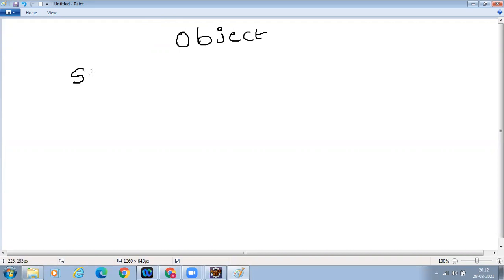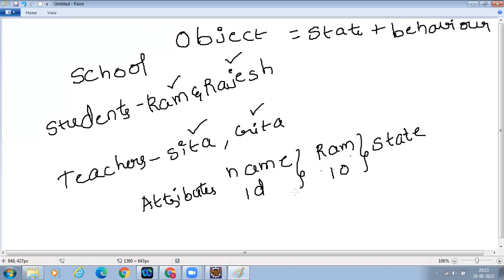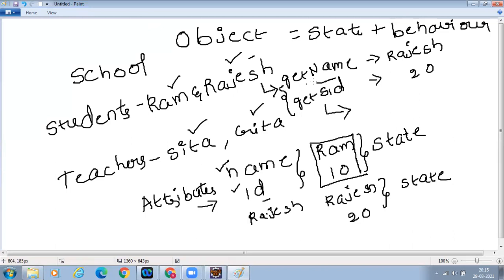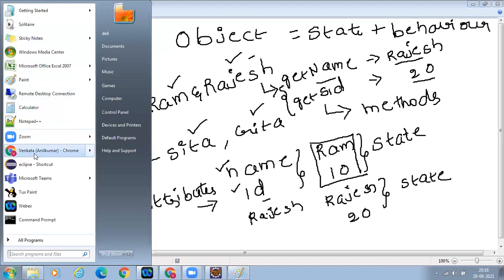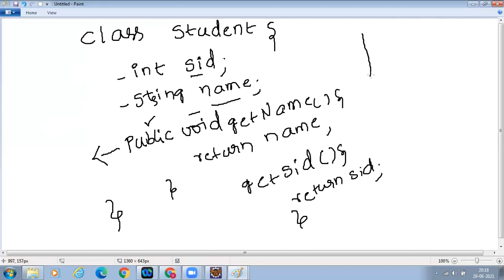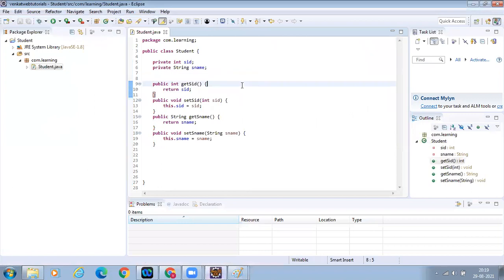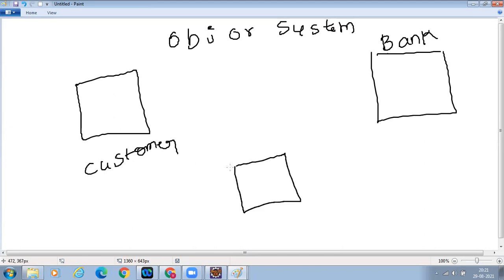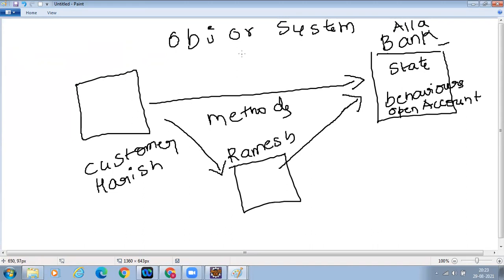1 Class & Object